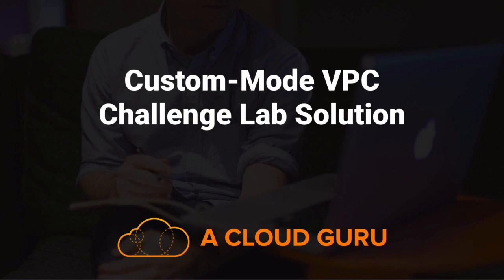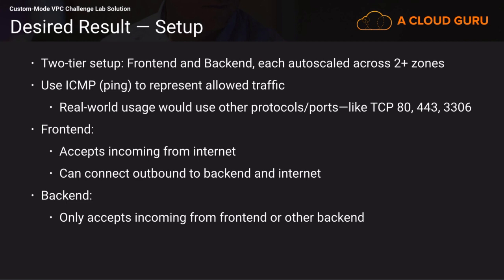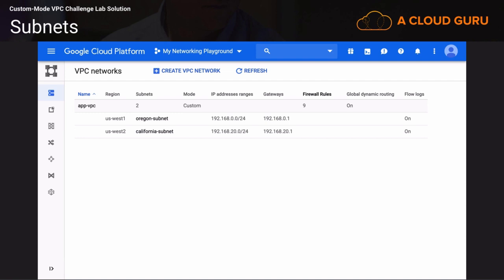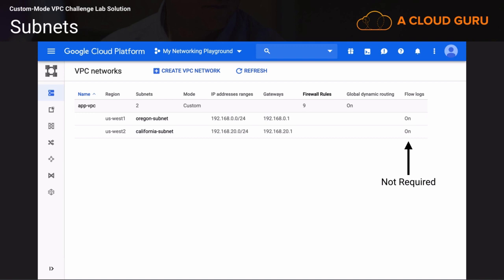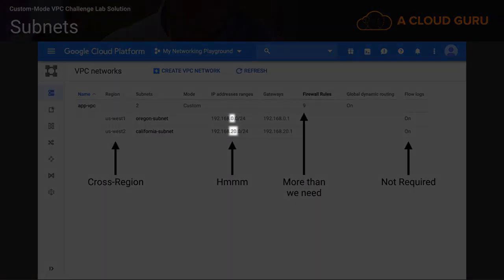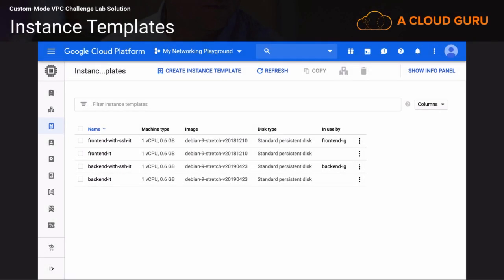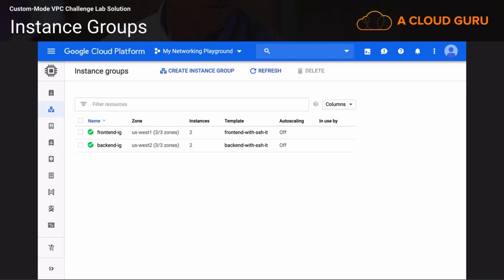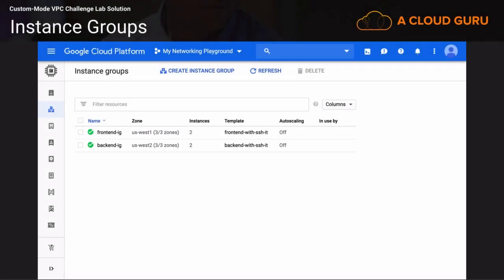47. Custom Mode VPCs Challenge Lab Solution Main Setup - Google Cloud Course